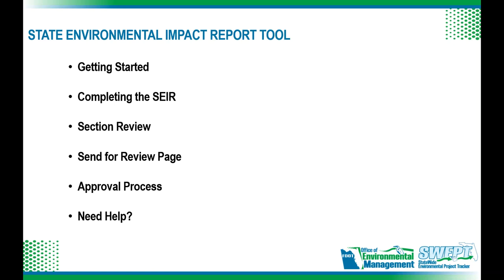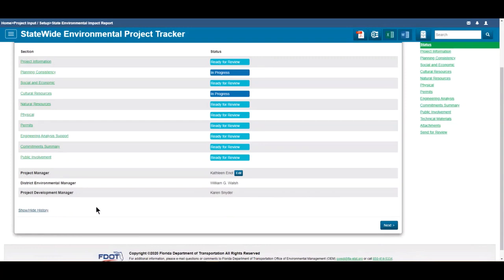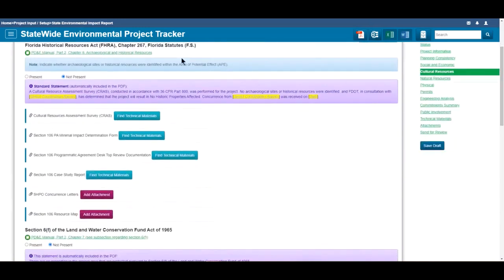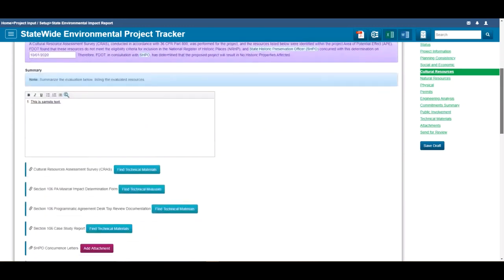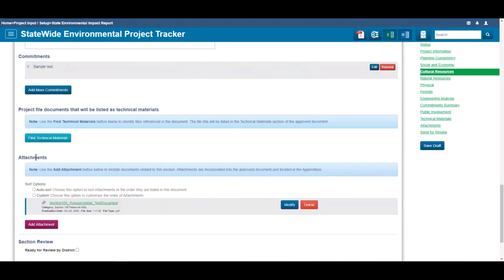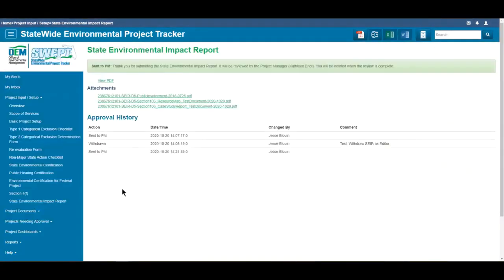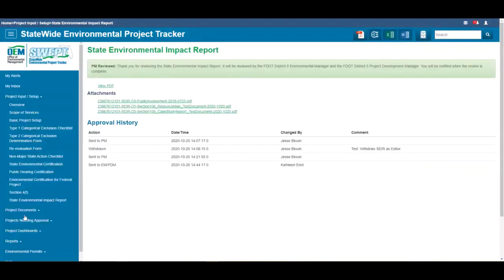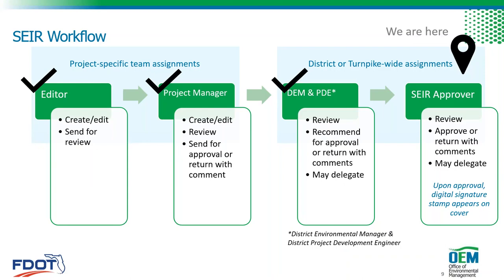SEIR Tool Webinar 02 PrepareSubmit